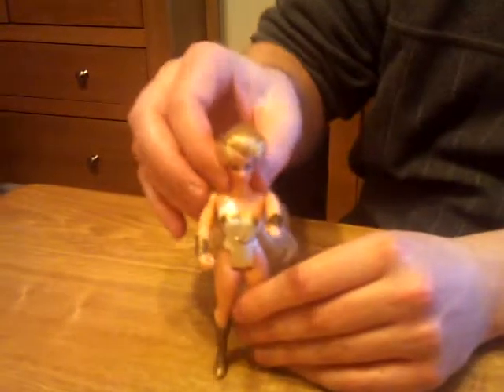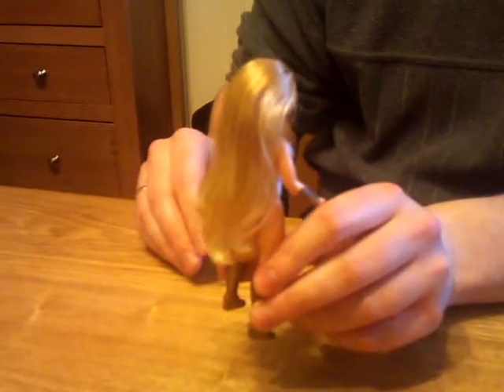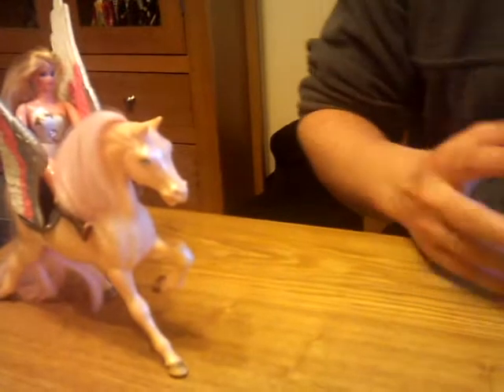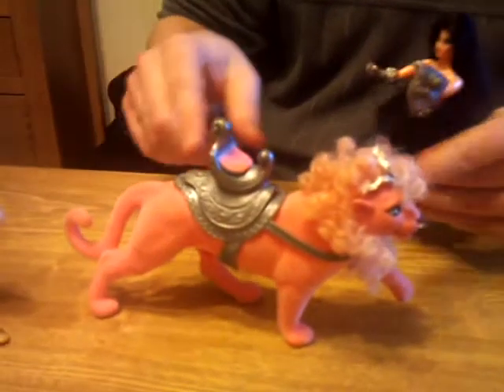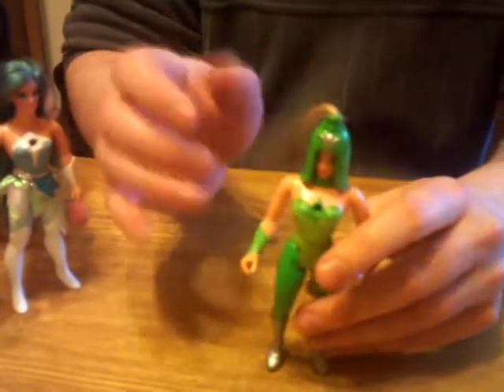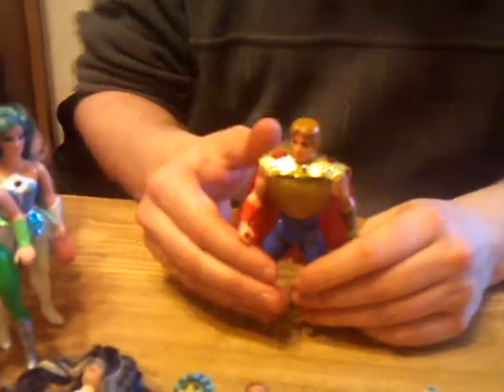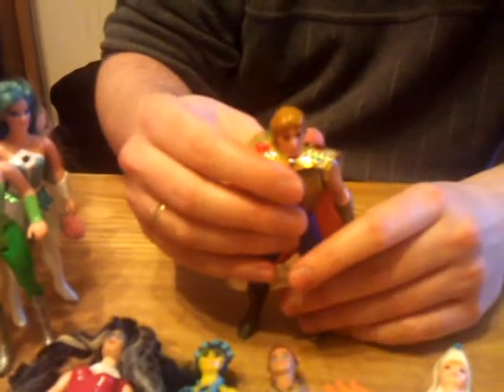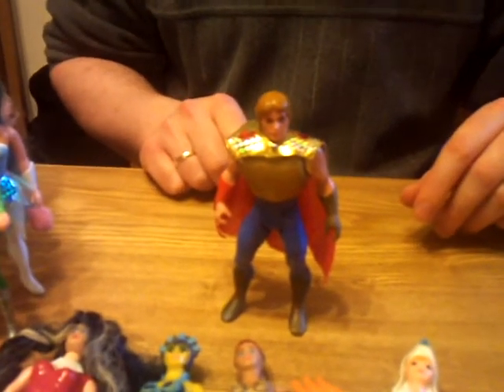she ra toy collection